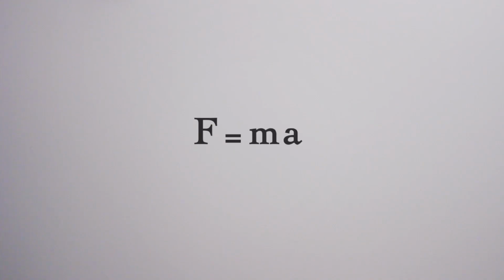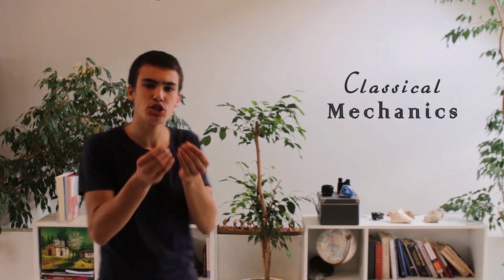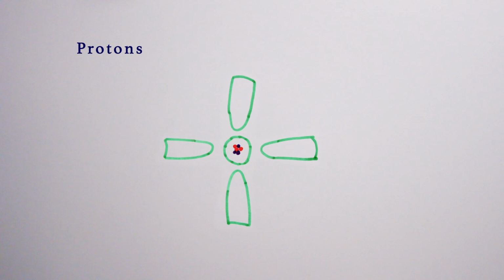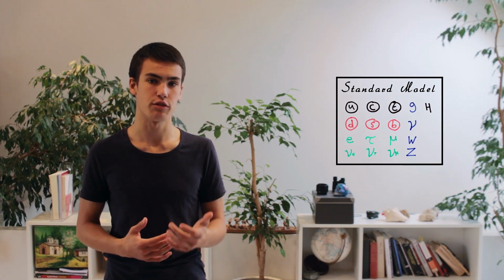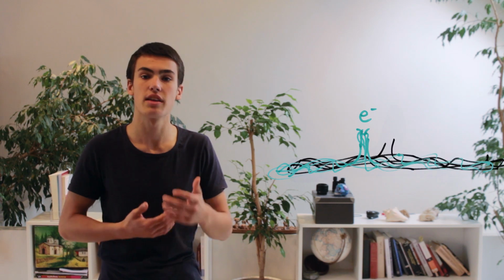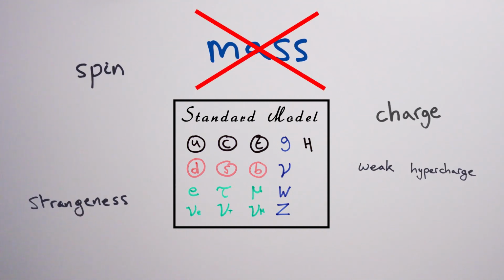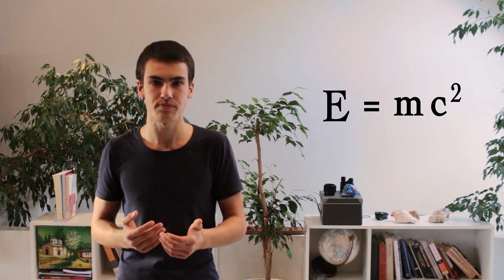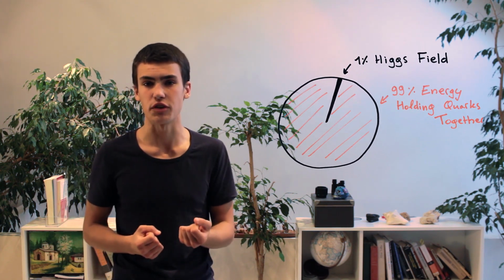Where Does Your Mass Come From? | Breakthrough Junior Challenge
Sources:
Higgs - The Invention and Discovery of the ‘God Particle’ by Jim Baggott (I highly recommend this book)

Music

"This is It" by Raccoon Uniforms

Icons made by flaticon by "Iconnice"
Stock footage (3 last clips) were from pond5.com, in case that interests you.